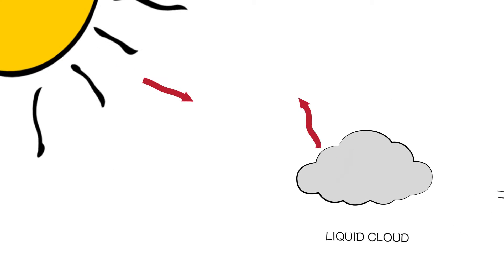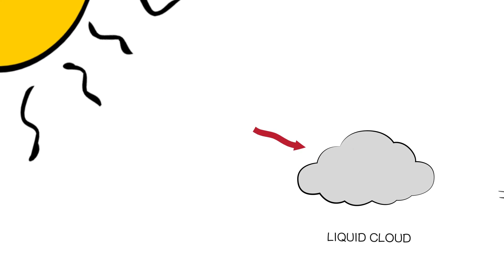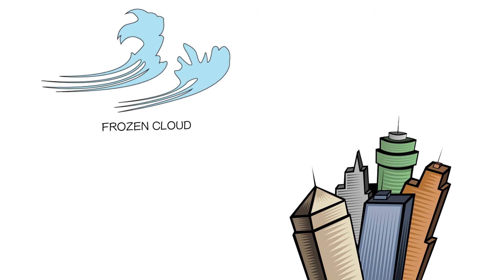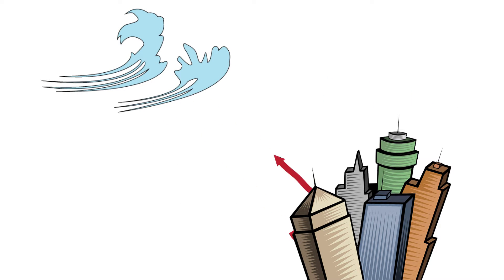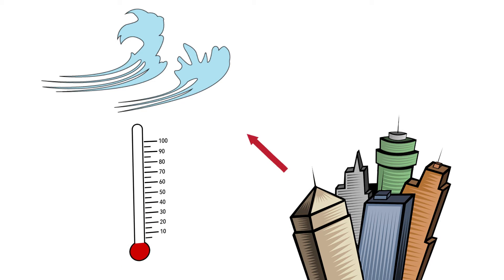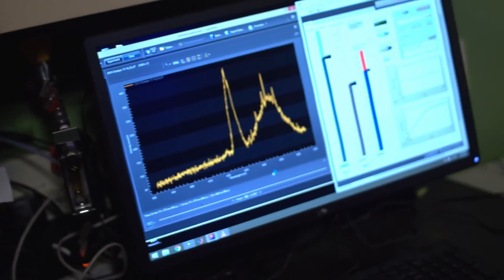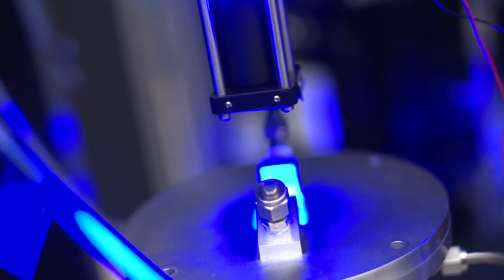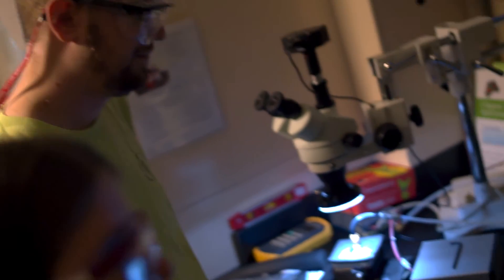Ryan Sullivan: Understanding Climate Change Through Clouds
By understanding the properties of individual water particles in the clouds, explains Assistant Professor of Mechanical Engineering and Chemistry Ryan Sullivan, we can better predict the onset of severe storms, floods, and droughts—and even human-influenced climate change.